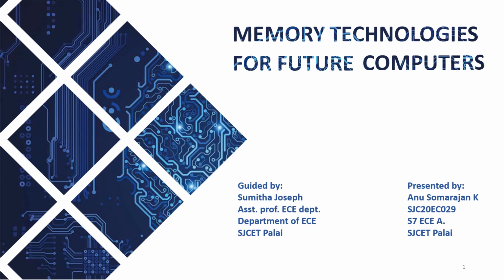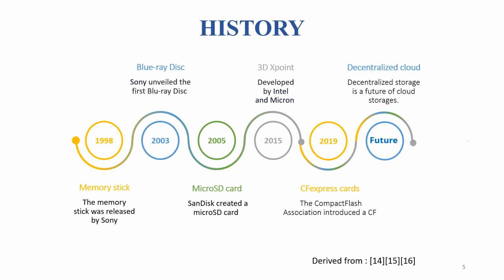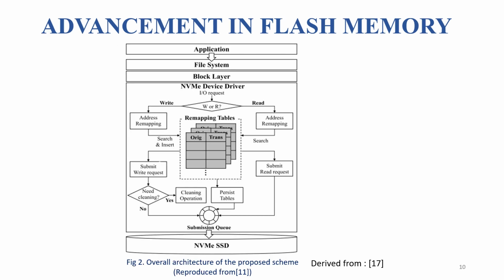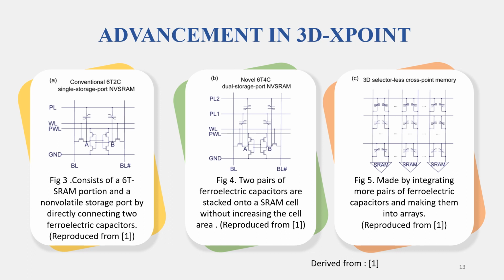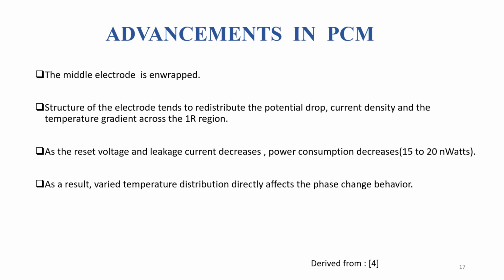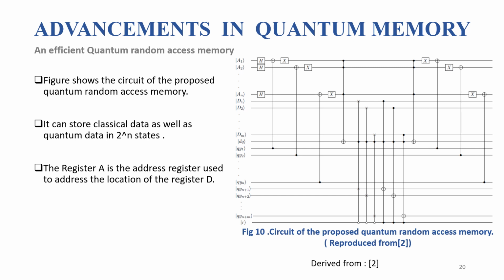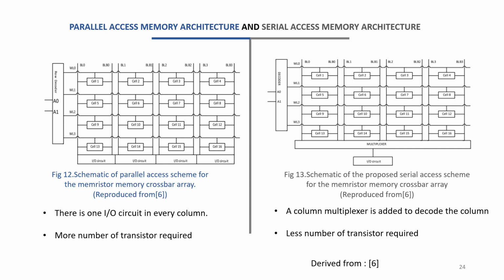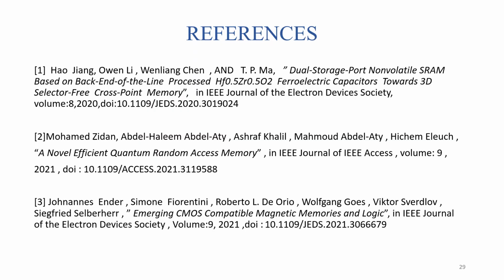Memory technologies for future computers